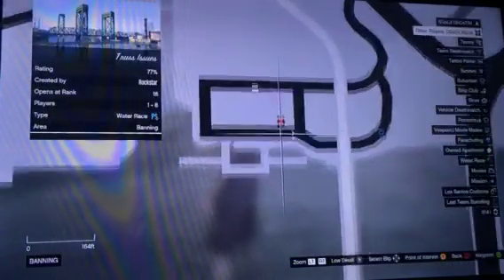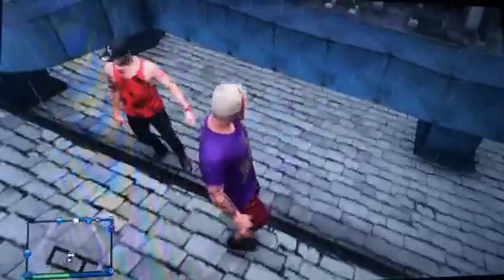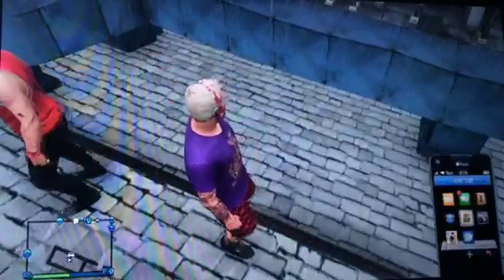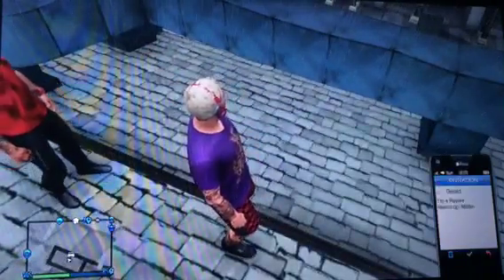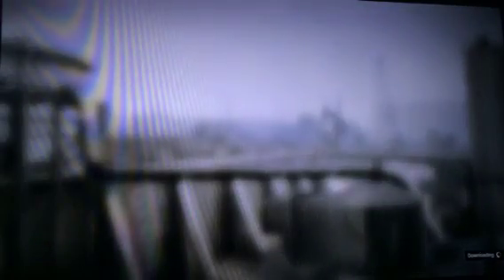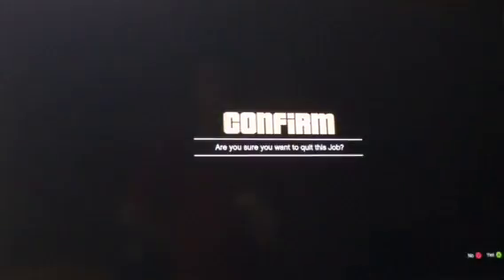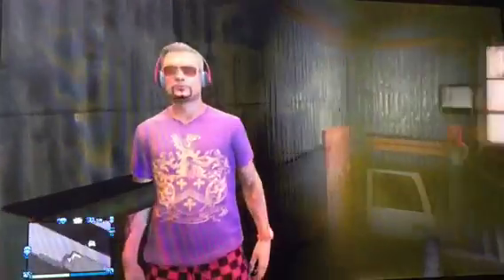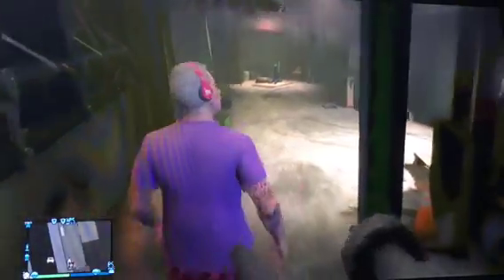GTA 5 EASTER EGG HOW TO GET INTO TREVORS TORTURE ROOM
Thanks to my friend ill be using this alot